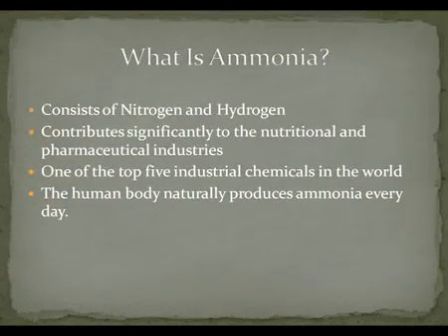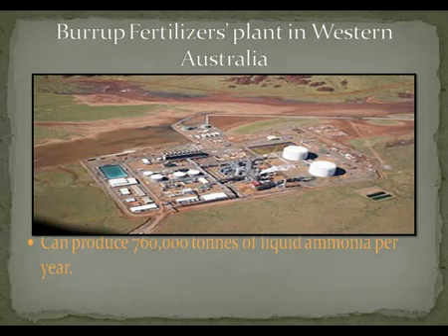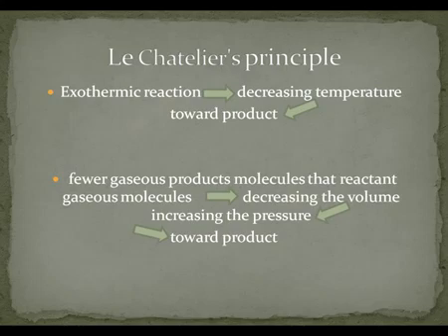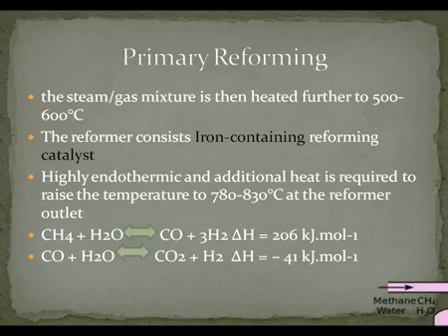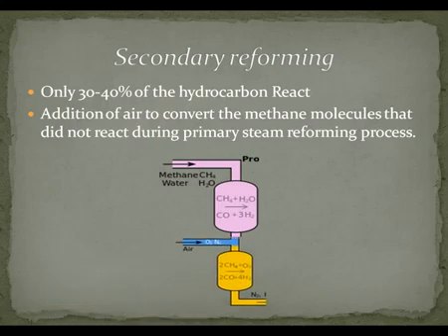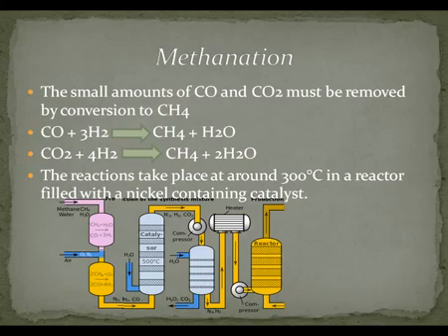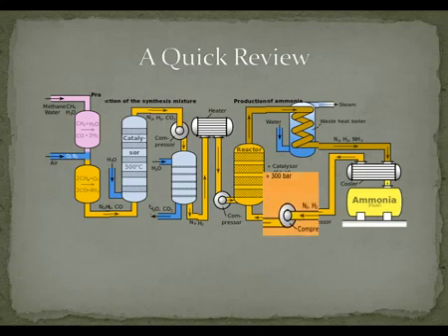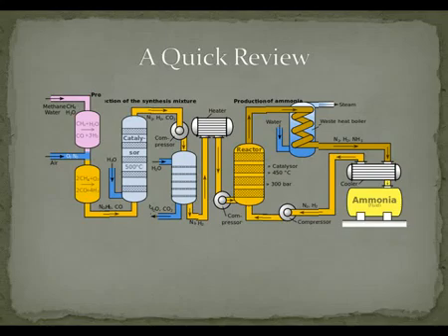AMMONIA PRODUCTION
Ammonia Production video for the class of Engr. Rowena Carpio.